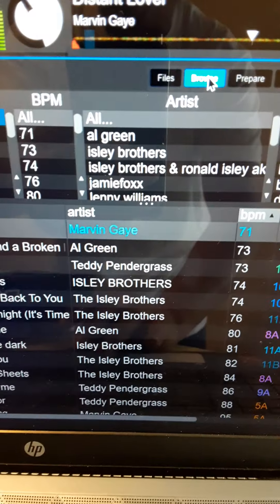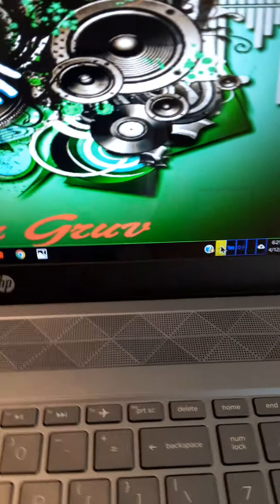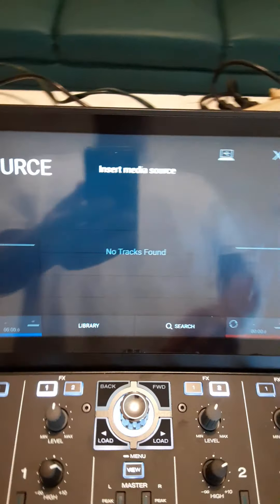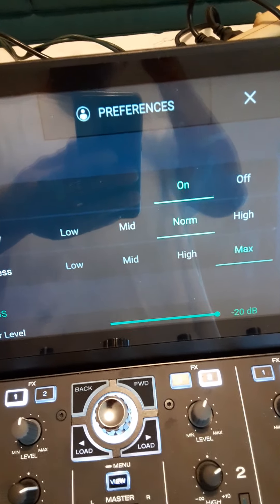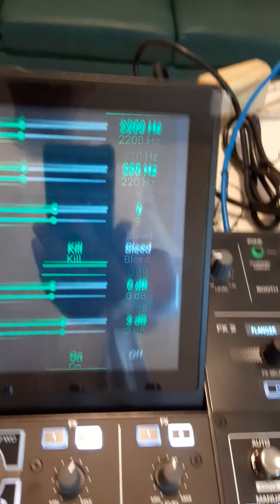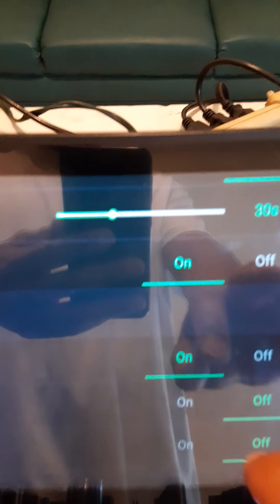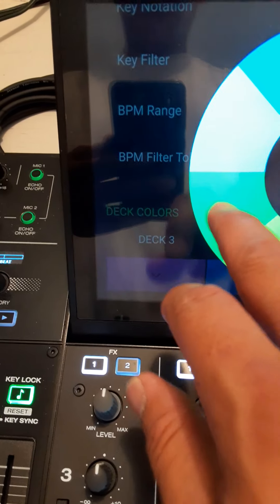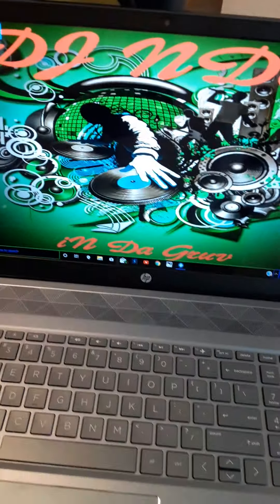DENON PRIME 4 & SERATO DJ PRO PART 2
I'm following up on my previous video with closing on SERATO and some of the features on the PRIME 4. Hopefully, this helps out a bunch of DJs because there was not too much help when I was in the process of buying it and getting it set up, especially with an HP PAVILION WINDOWS 10 AMD RYZEN 5 PROCESSOR. because the majority of DJs have PIONEER and MACs.